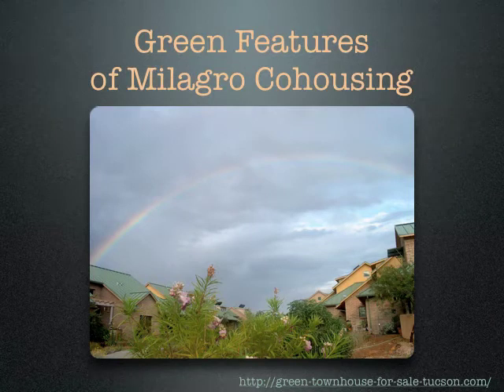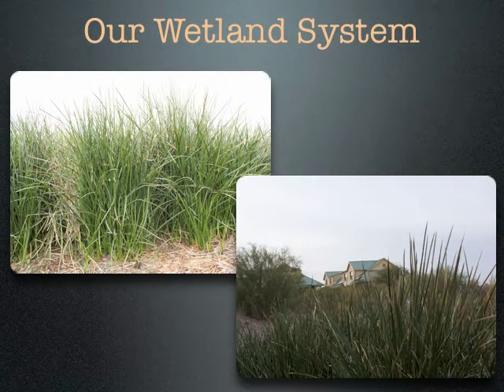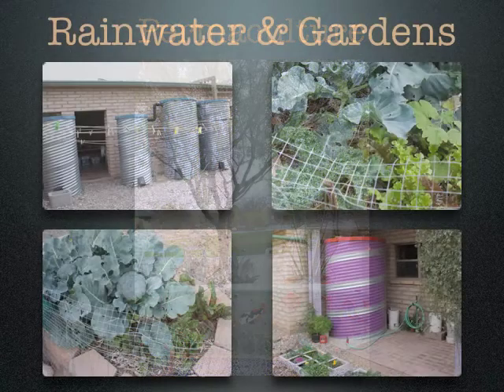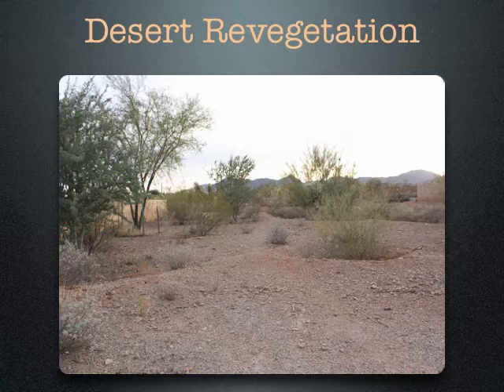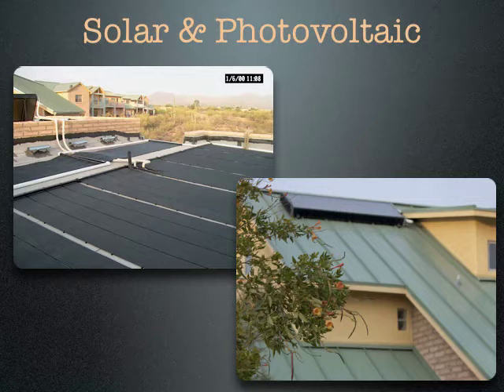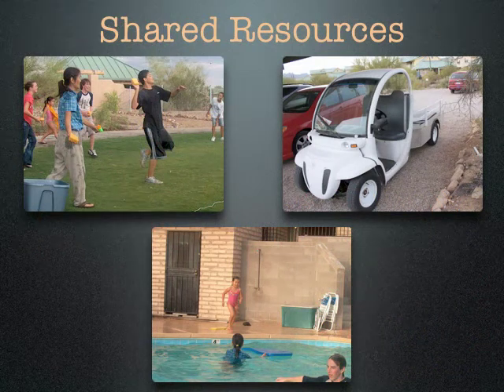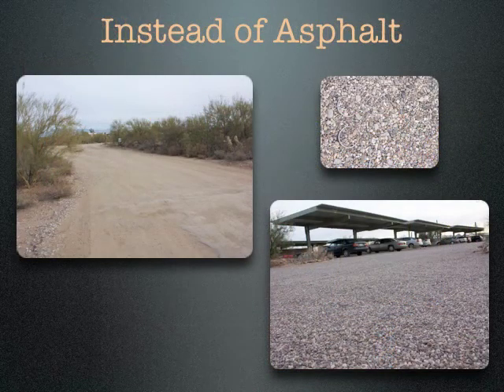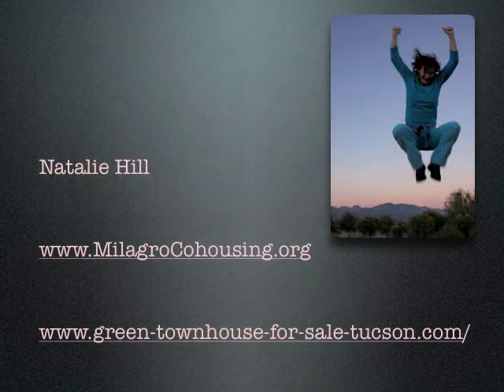Tucson Green Homes - Green Housing Features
Green home features of Milagro Cohousing Tucson. Permaculture, solar, wetland black and gray water recycling system, rainwater collection, shared resources and much more.